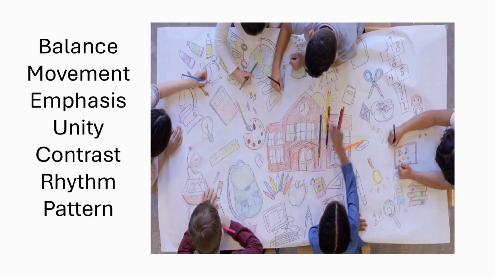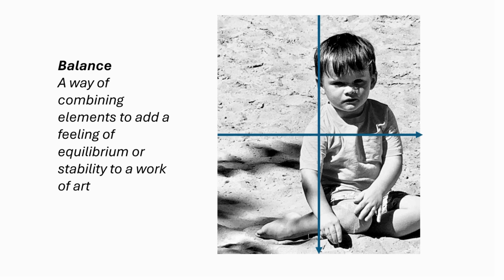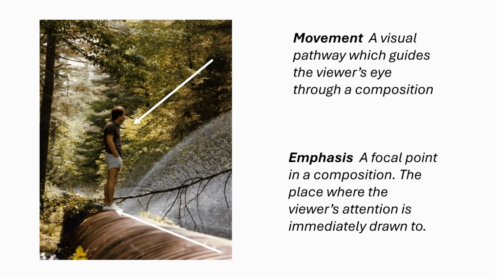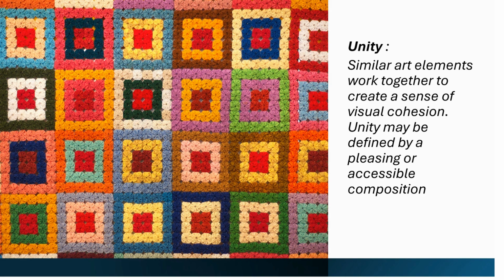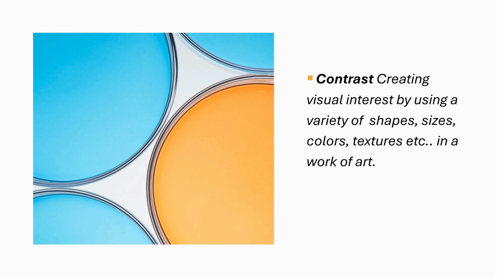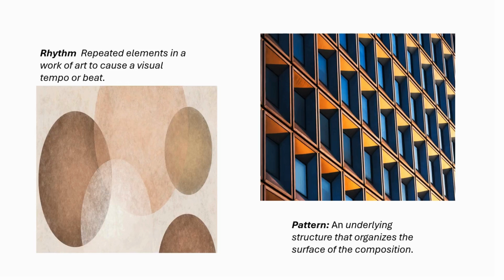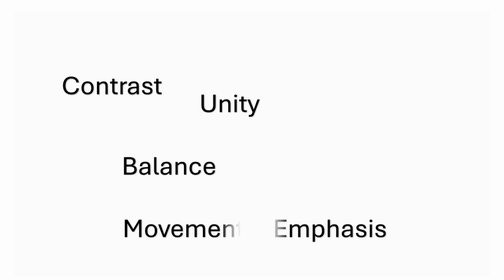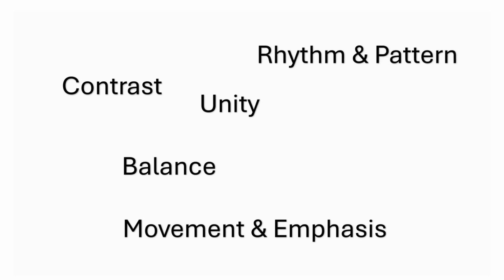You Tube Principles of Design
As an retired art teacher turned full time textile artist and I art quilter, I want to share the basics knowledge in visual arts: The Principles of Design. These are the conceptual building blocks for an artist in any medium. They help you design, trouble shoot, and evaluate your project.